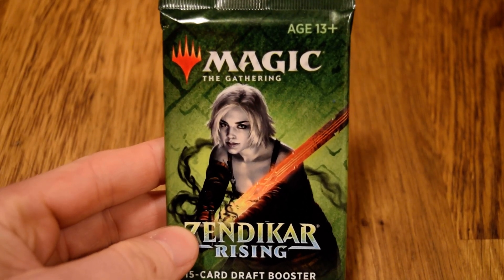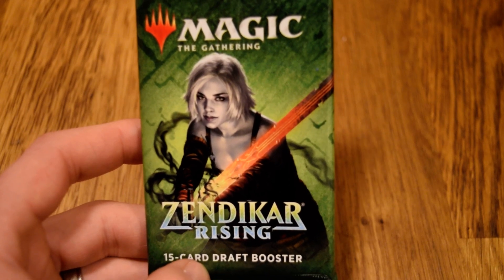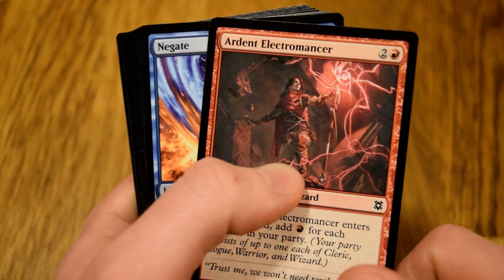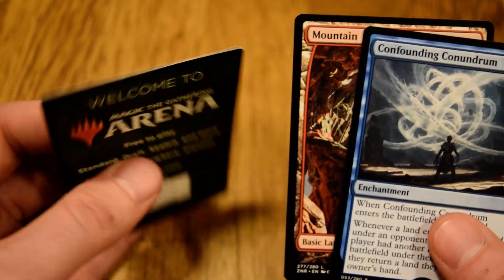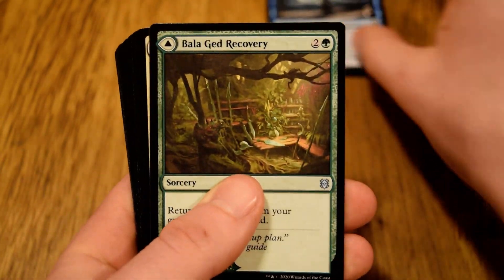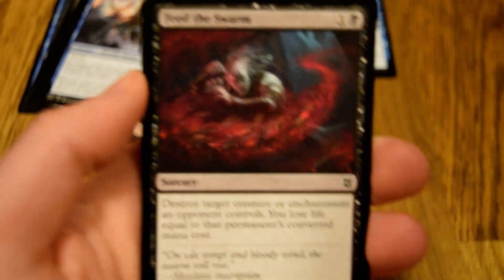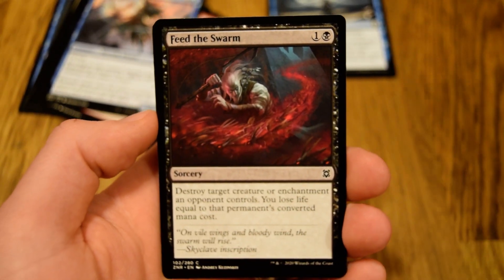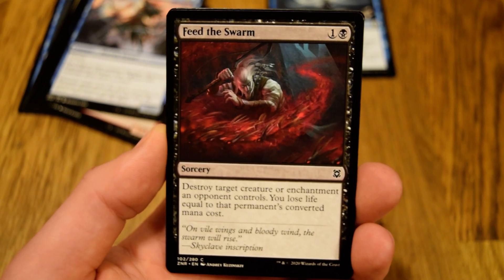Magic the Gathering Crack-A-Pack Year Long Challenge - Day 30 P1P1 Zendikar Rising - Jan. 30th 2021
Welcome to Ready-to-Roll Gaming!

Here is Day 30 of our year long challenge. We are doing another Pick 1 Pack 1 scenario, so watch the entire video and see what our pick will be! Let me know down below what your first pick would be.

Make it a great week everyone!